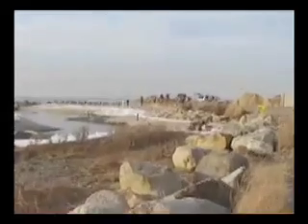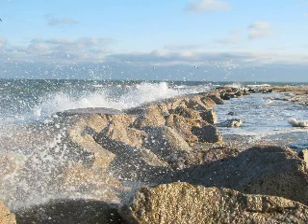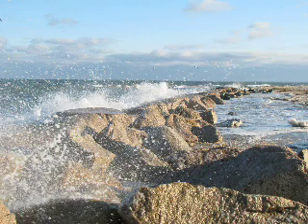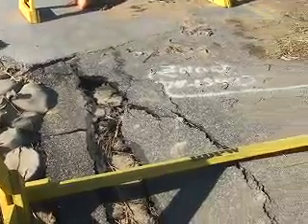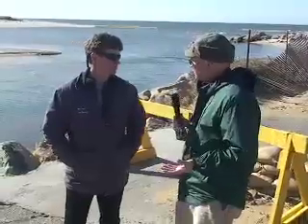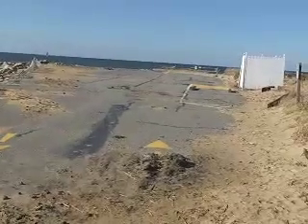Erosion trouble at Paines Creek, Brewster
On today's CapeCast: Our old pal erosion is munching the parking lot at Paines Creek in Brewster, and officials are working on plans to reconfigure access to one of the Cape's most beautiful spots.